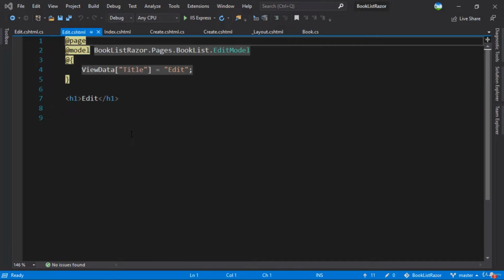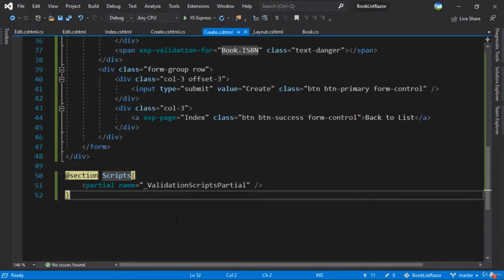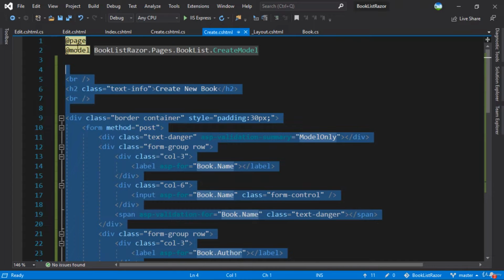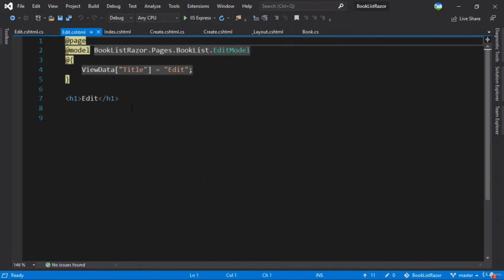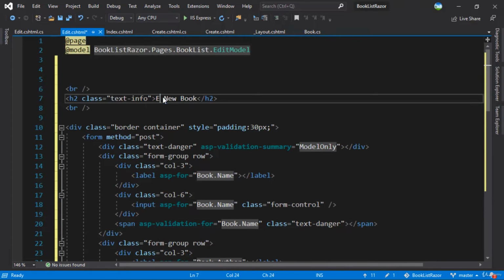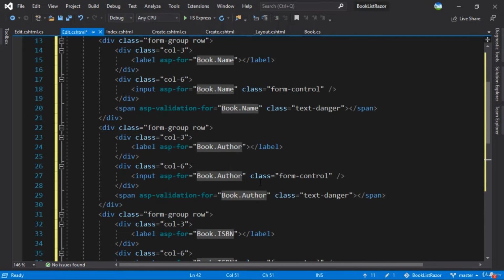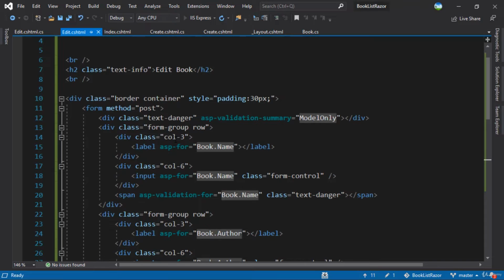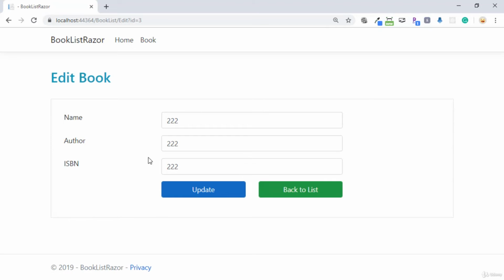Part 12 : Edit Book UI : Create Book list Website Project- Complete tutorial ASP.ET | Learning Time